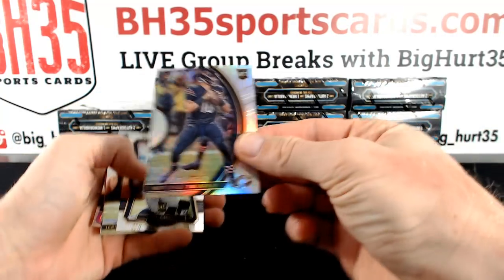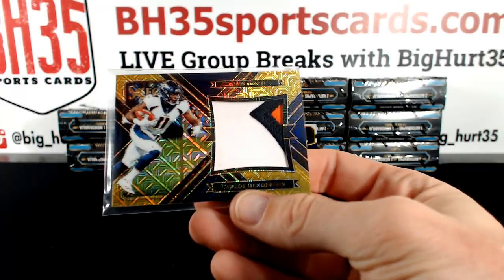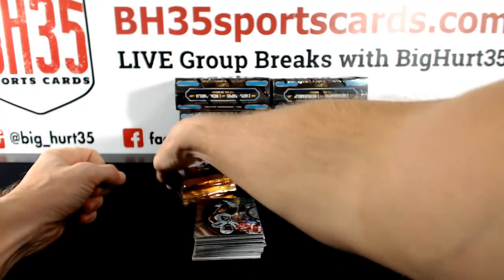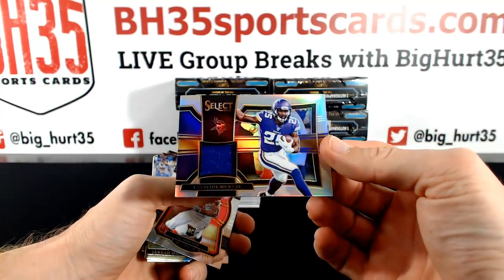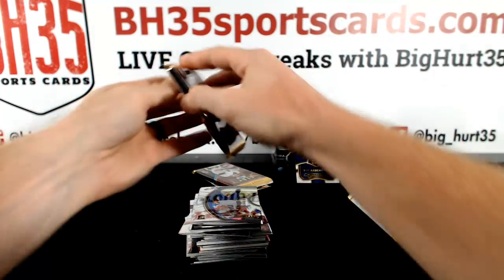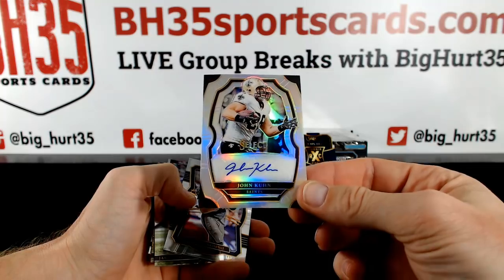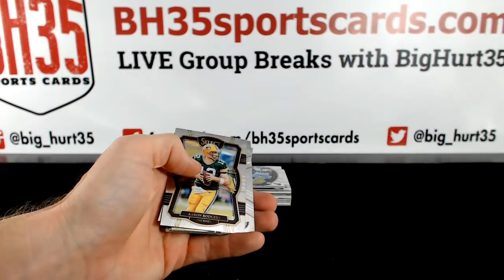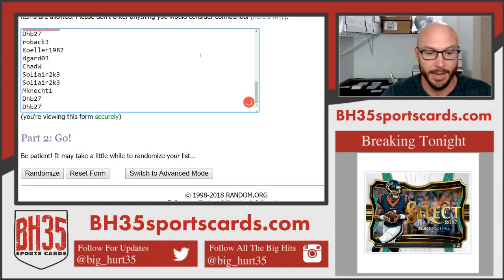2017 Panini Select Football | 12 Box Case Break #1 Pick Your Teams